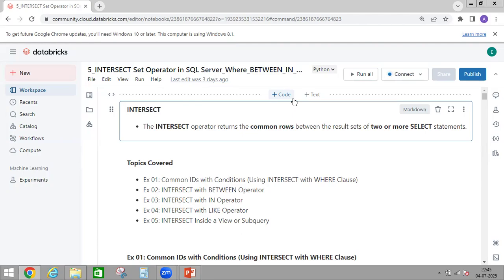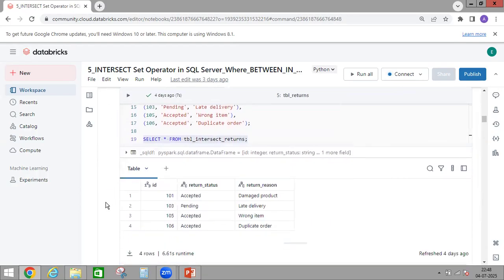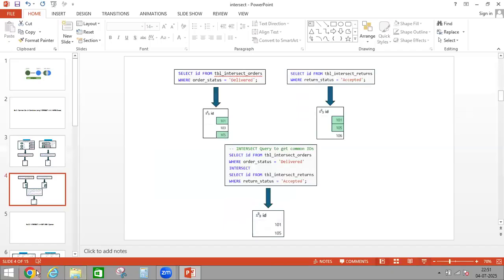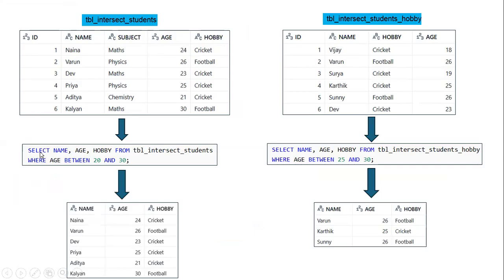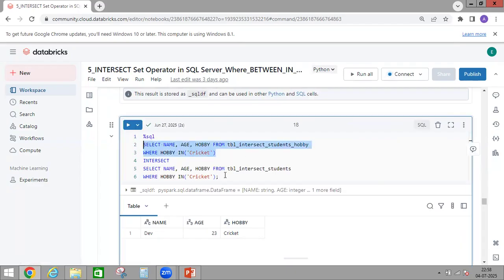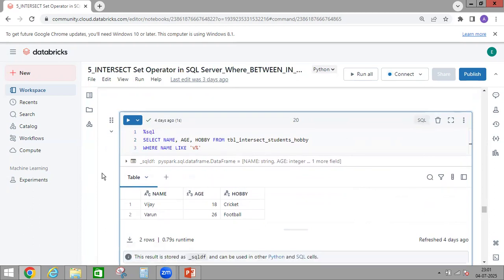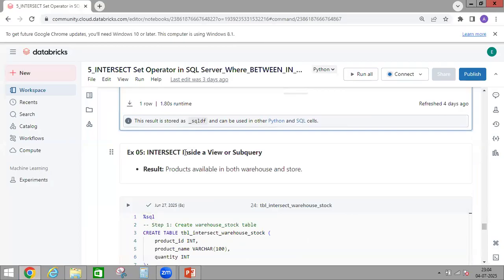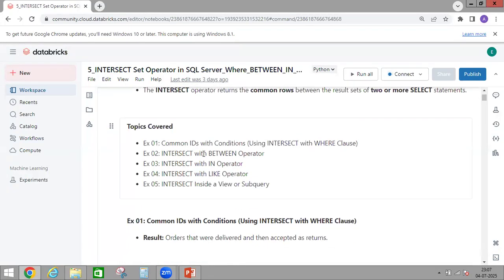5. INTERSECT | Set Operator | Where, BETWEEN, IN & LIKE | SQL Server Tutorial PART 05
INTERSECT Set Operator, Where, BETWEEN, IN & LIKE SQL Server Tutorial ?

databricks interview
databricks interview questions
databricks certification
databricks spark certification
databricks tutorial

Google Search 👍
INTERSECT, set operator, WHERE, IN, LIKE, subquery